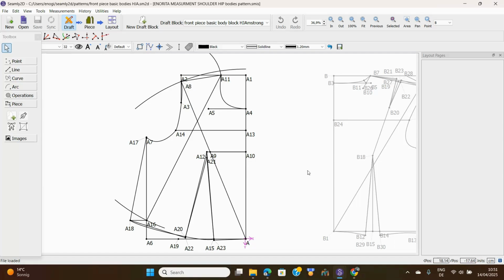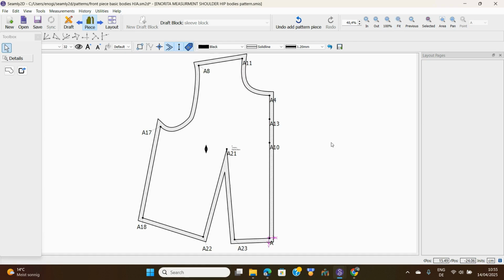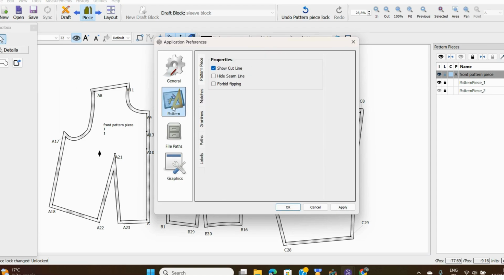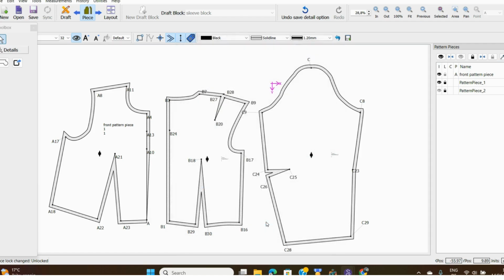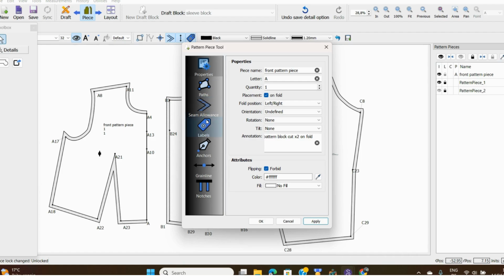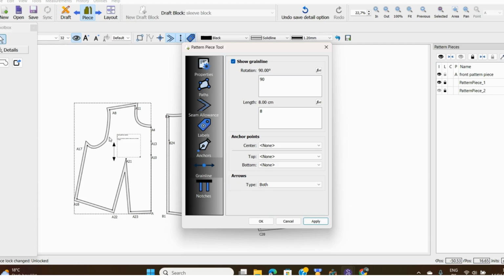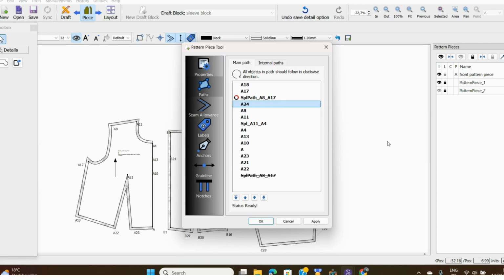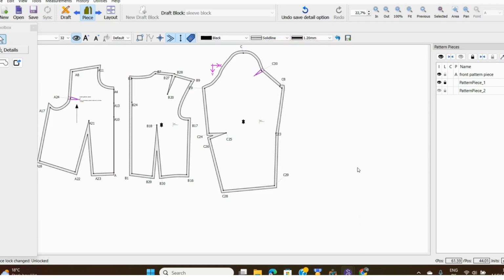SEAMLY 2D BASICS TUTORIAL EPISODE 9: What No One Tells You About Pattern Extraction!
SEAMLY 2D BASICS TUTORIAL EPISODE 9: What No One Tells You About Pattern Extraction! is your ultimate guide to mastering how to extract pattern pieces like a pro. In this episode, we break down the step-by-step process of using Seamly2D to export and prepare your pattern for printing, sharing, or digital workflows. Whether you're a beginner or brushing up your skills, this Seamly2D tutorial will save you time, reduce confusion, and give you confidence in managing your patterns. Stay to the end for pro tips that most tutorials leave out!

🎥 Watch the full series to level up your digital fashion design journey using free open-source tools!